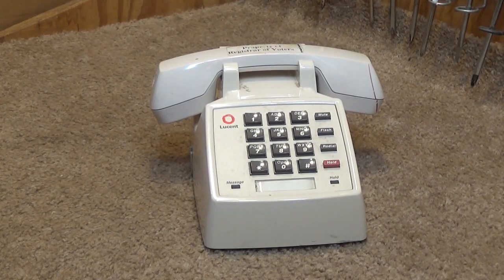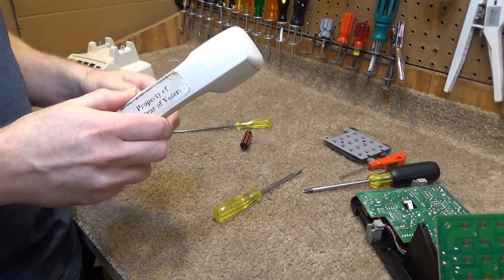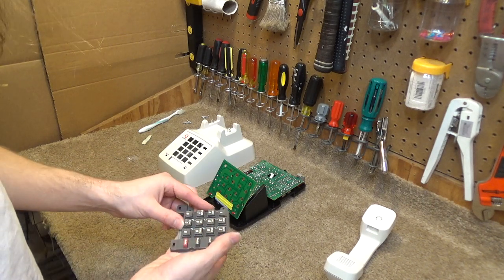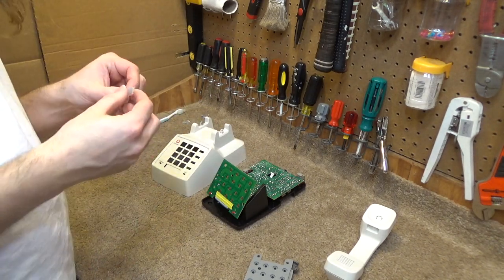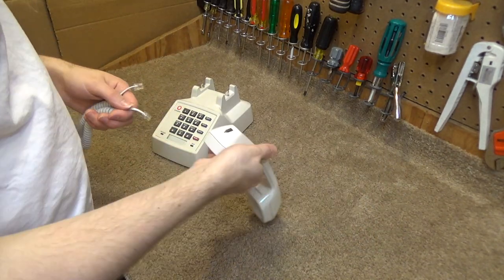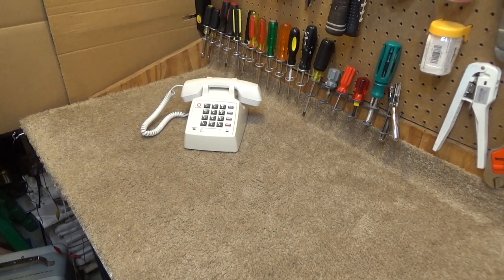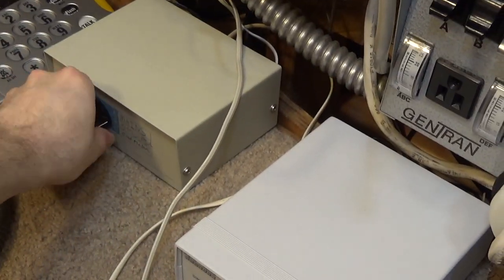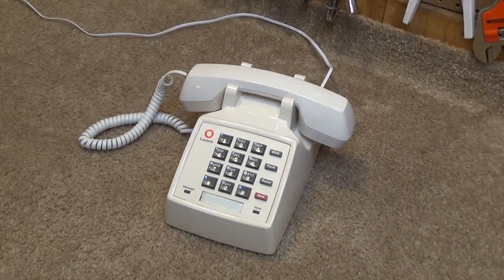Refurbish Lucent 2500YMGM Telephone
The cleaning and final checkout of a Lucent telephone, model 2500YMGM.. I was not able to get the handset apart, but it still cleaned up quite nicely..